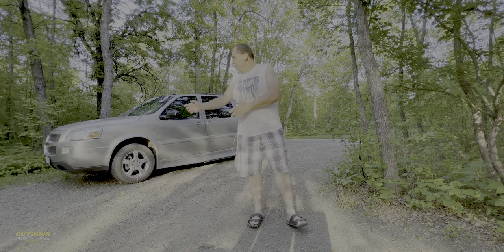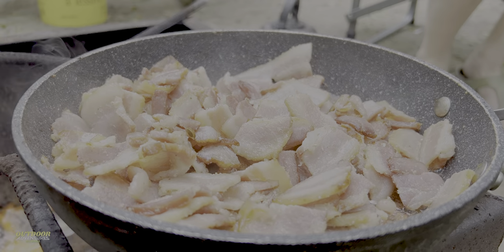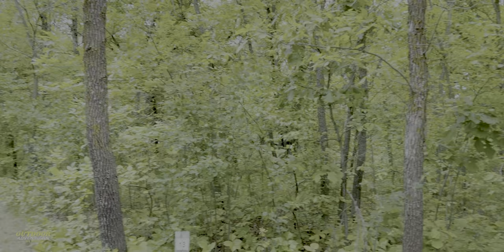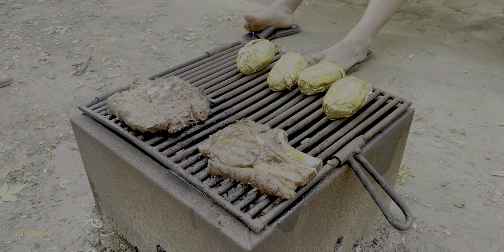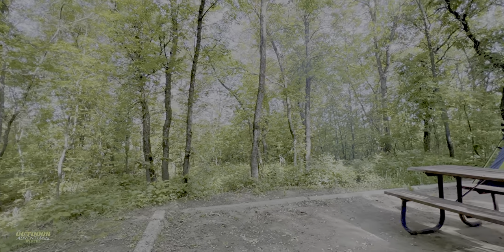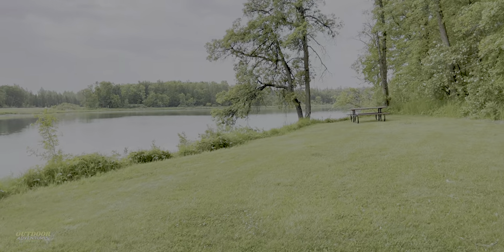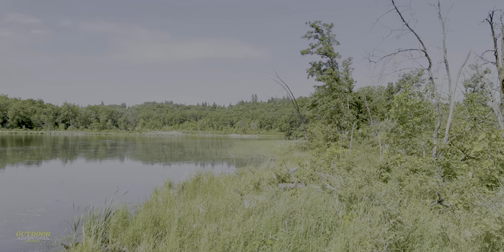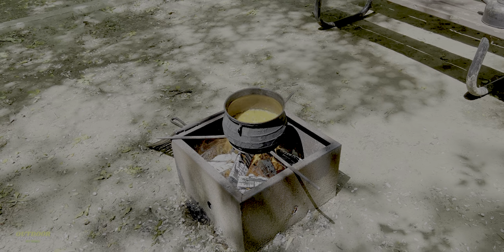Camping at the Spirit Sands, Spruce Woods ￼camping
Camping at the Spirit Sands, Spruce Woods

From The Nomad Outdoor Adventure & Travel Show across the World.
Become a Member by clicking the Link below and Get Early Access to new Videos Plus without ads and Member's get access to unseen (Exclusive Videos) that I will never release to the Public.
Custom Badge for Members.
Nomad Outdoor Adventure & Travel Show.
Filmmaker and Content Creator Nomad Outdoor Adventure & Travel Show

Timestamps:
0:00​ - Intro

The Nomad Outdoor Adventure & Travel Show by Rudi.
I Love Sharing My Videos with You Guys I'm Rudi a Man from Bolivia
and I live in Manitoba Canada and I Document and make Videos (Vlog) about the Nature the Nomad Outdoor Adventure Camping Fishing and BBQ and about Nature Photography and Hanging out with Family and Friends.
I try to have a Video up every Sunday.
I am A Trucker Driver and I get to see a lot of Beautiful Places when I am on the Road
From The Nomad Outdoor Adventure & Travel Show By Rudi Dueck.

I am a Professional Filmmaker and a Professional Photographer I go By Photographer Rudi Dueck
I really Enjoyed The Outdoor Adventures Nature Especially Bird Photography Sunrise Sunset Landscape Plants Flowers Nature in General.
Canadian Photographer Travel Photographer.
The Nomad Outdoor Adventure Photographer Rudi Dueck.
The Outdoor Adventures Photographer Rudi Dueck.

Sub and Hitting the bell icon to be notified when I upload a new
and Family about My YouTube Channel.
If you felt that My videos have brought
Great value to you and you are interested in
Supporting My Channel You can do that by Donating Via PayPal
by clicking the link below all Donations are Greatly Appreciated Donate to The Nomad Outdoor Adventure & Travel Show
You can now Donated via Bitcoin Via this Address bc1qzvpp263lncjy98l37y3jzquuk8tj9ve3af76xu
Thanks in Advance for Your Generosity in Supporting The Nomad Outdoor Adventure & Travel Show.